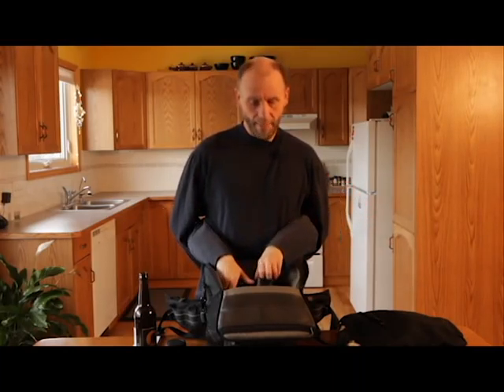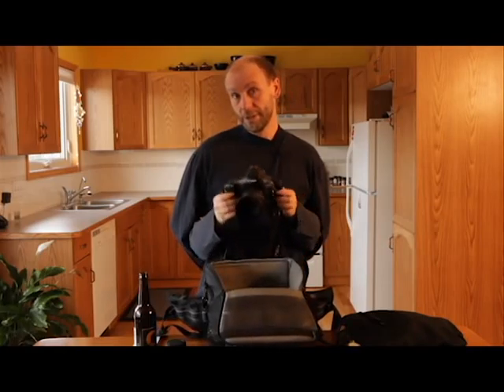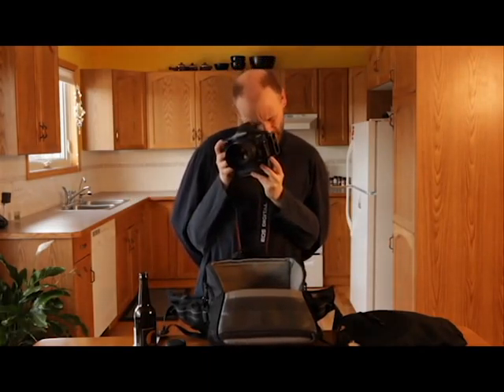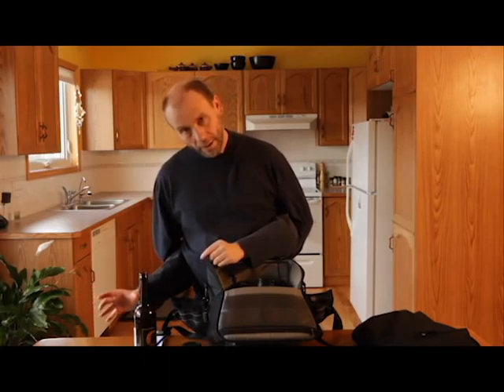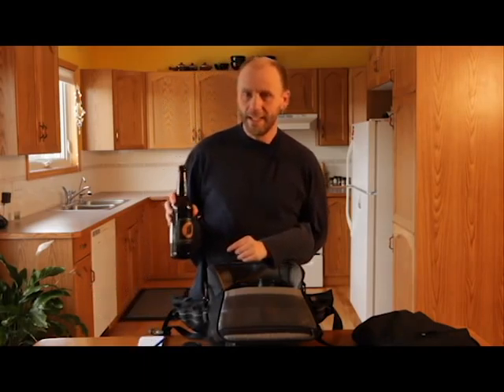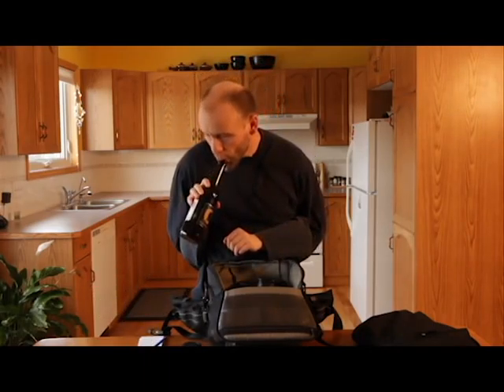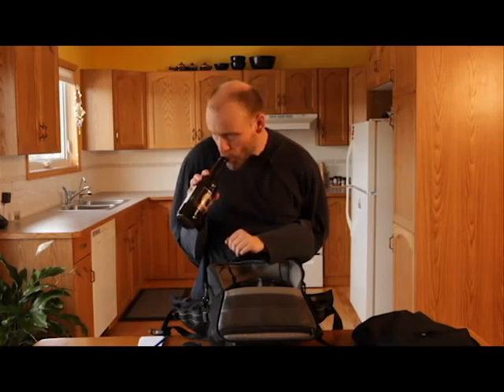Photographing Beer Video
Darwin Wiggett and Samantha Chrysanthou show the "beer photography kit" they used for their Twelve Beers of Christmas project 2012 over